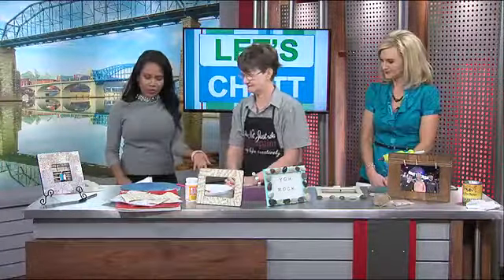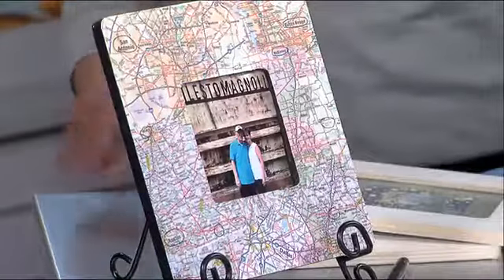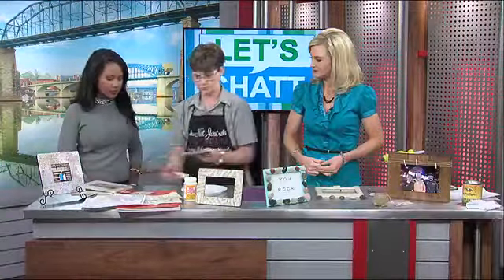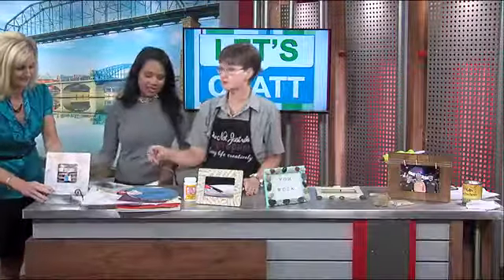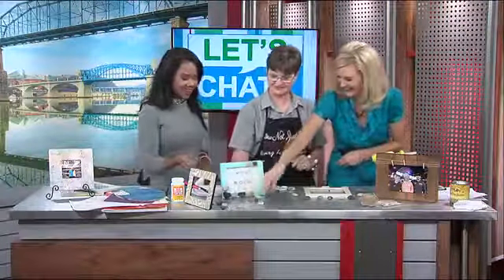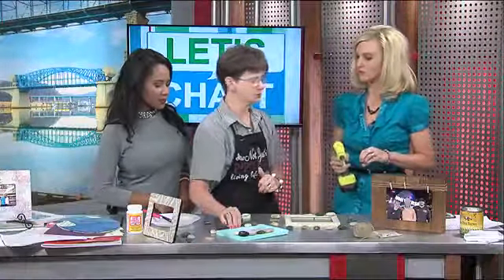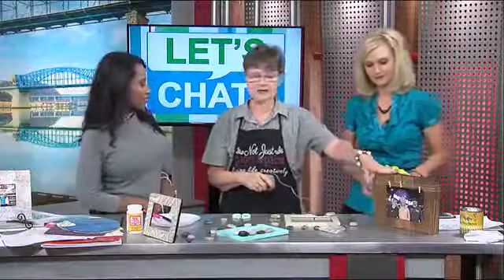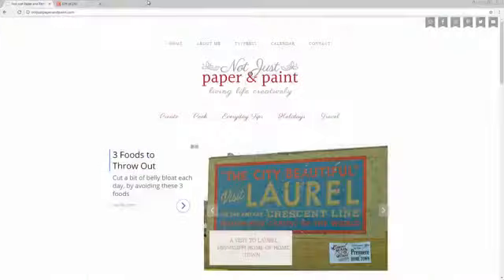Not Just Paper and Paint has a Father's Day Gift Idea!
Rosemary Palmer from Not Just Paper and Paint gives us some great ideas for Father's Day gifts!